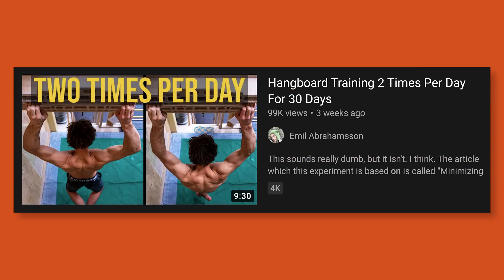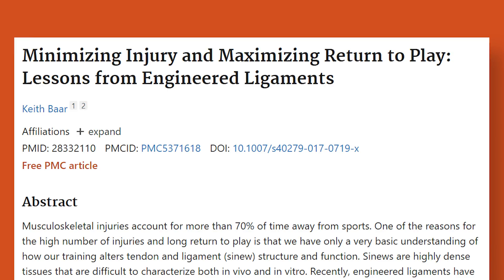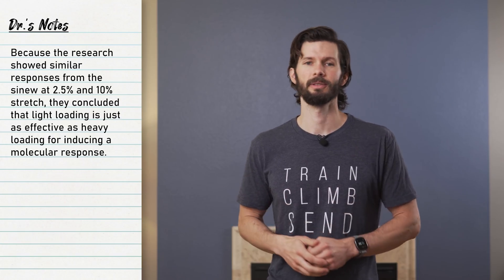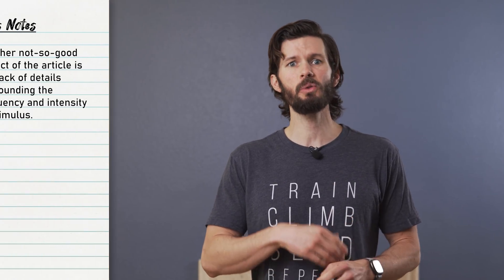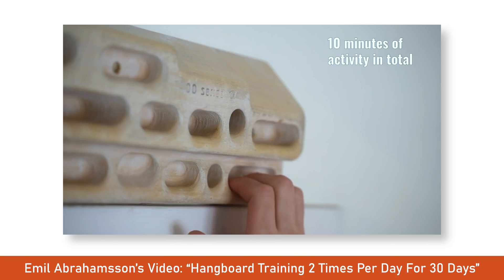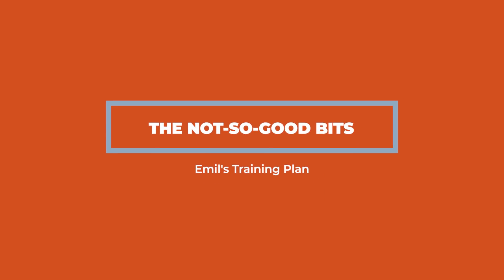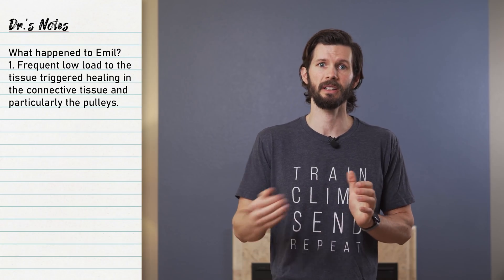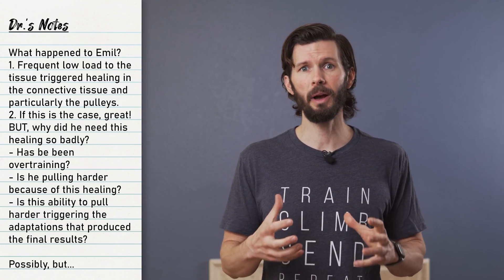CLIMBING BREAKTHROUGH!? My Response to Emil Abrahamsson's Crazy 30-Day Hangboard Routine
IN-PERSON AND ONLINE SERVICES:
👨‍⚕️ Injury Evaluation and PT Appointments with Dr. Jason Hooper, PT, DPT, OCS, SCS

➡️ Gear:
➡️Performance:
- 2 free weeks of MacroFactor (best macro tracking app) with code "hoopersbeta"
➡️Gyms:

Hooper's Beta is a passion project, started by Emile Modesitt and Jason Hooper.

// TIMESTAMPS //
Intro (00:00)
Video Overview (00:44)
Context/Disclaimer (00:58)
Research Paper: The GOOD Bits (01:26)
Research Paper: The NOT-SO-GOOD Bits (03:24)
Emil's Training Plan: The GOOD Bits (06:17)
Emil's Training Plan: The NOT-SO-GOOD Bits (07:16)
What Actually Happened to Emil? The GOOD Bits (08:20)
What Actually Happened to Emil? The NOT-SO-GOOD Bits (10:04)
Turning the Bad Into Good (12:17)
Summary of My Thoughts & Recommendations (14:13)
Conclusion: The Bigger Perspective / What We Learned (14:35)
Credits & Bloopers (15:43)

// SHOW NOTES //

Intro

After a fun weekend of climbing, I came back to see a bunch of requests to review Emil Abrahamsson’s new video about “Hangboard Training 2 Times Per Day For 30 Days”, so, I was immediately curious. I clicked the link, watched the video, and was amazing at the improvements he made. In fact, I myself had to resist the initial urge of “when the heck do I start and send V18!!”. BUT, before we just follow the age old Hooper’s Beta motto of “eyes closed, head first, can’t lose”, let’s see if we can figure out what’s really going on here. Yeah that’s right, we’re talkin’ science!

In this video, we will talk about both the research AND what likely happened to Emil in his training from a scientific/anatomical point of view. We will look at the good AND the bad of each. But, to start...

I want to make a note right away that Emil makes a great point (twice) that everyone needs to understand: this is a sample size of 1! (Well, 2 if you count his brother and his claims of improved strength as well). This is a case study at this point.

But, that aside, let’s get into it and talk about the good, the bad, and the biggest question you all have… should I do this?!

The research - The Good

Before we get into Emil’s actual training, let’s talk about what this was all based around, an article titled “Minimizing Injury and Maximizing Return to Play: Lessons from Engineered Ligaments”. In this article they develop connective tissue, or as they call it ‘Sinew’ from human fibroblast cells that were collected during ACL reconstructive surgery. They used these cells to create hundreds of “Sinew” for their testing.